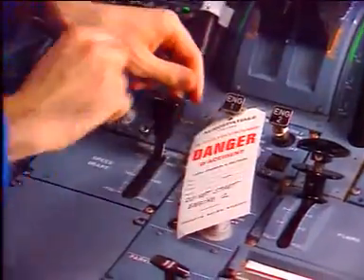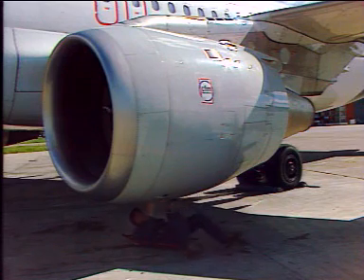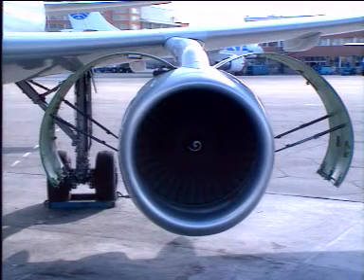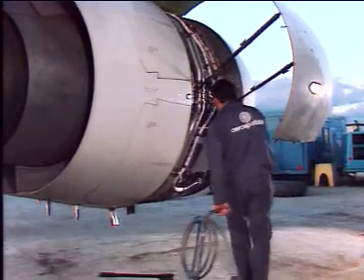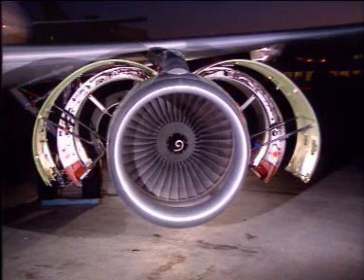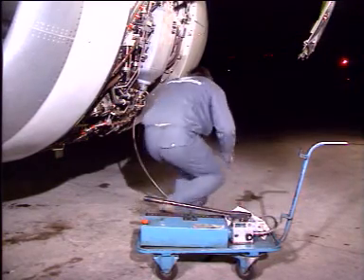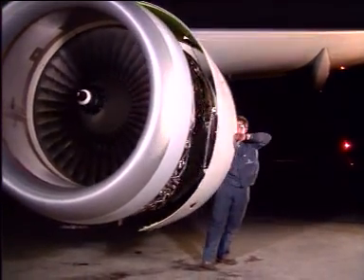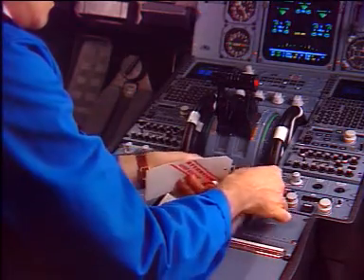Opening and Closing of Engine Cowls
Opening and Closing of Engine Cowls  For  Airbus A318, A319, A320 & A321